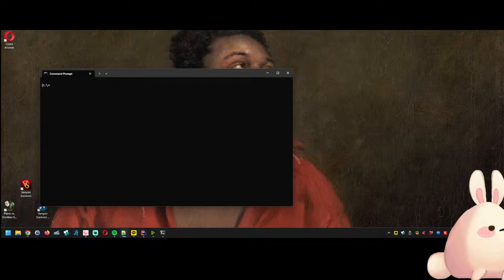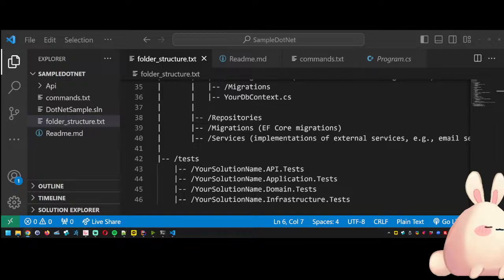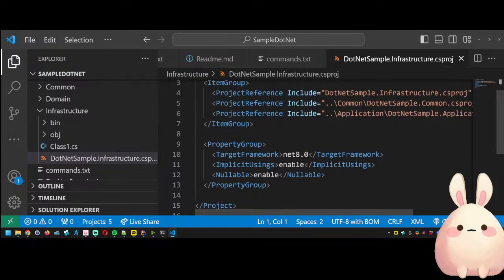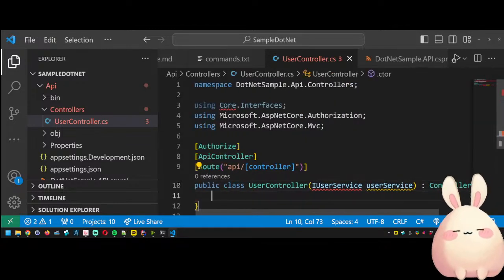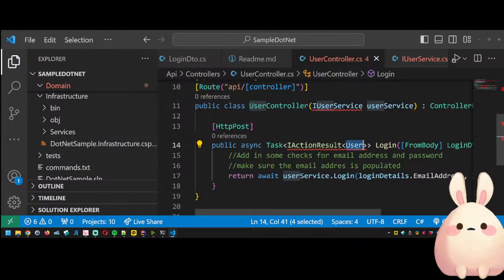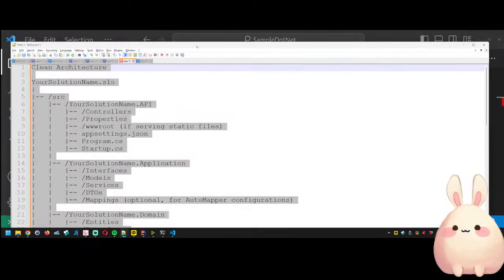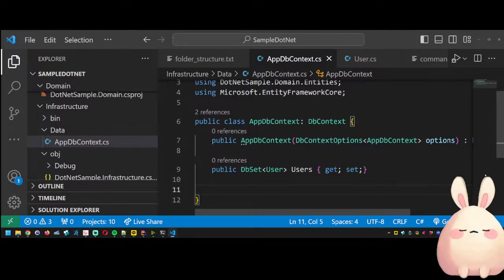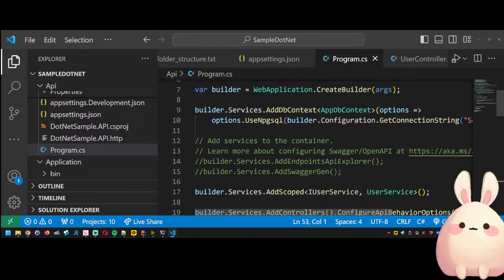CptWoozle - Takes a Brief Detour - C#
Mazes, Maps and Monsters! Oh My!!